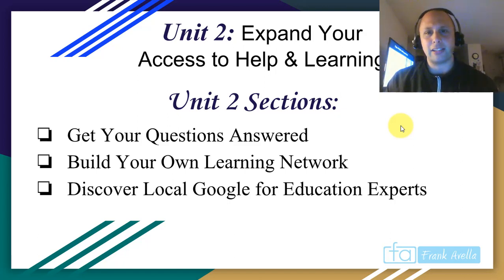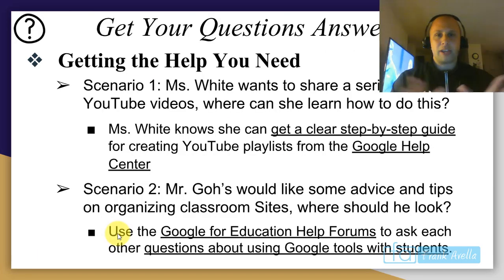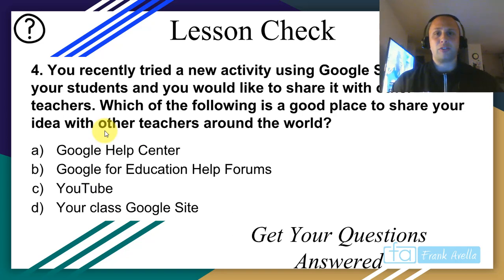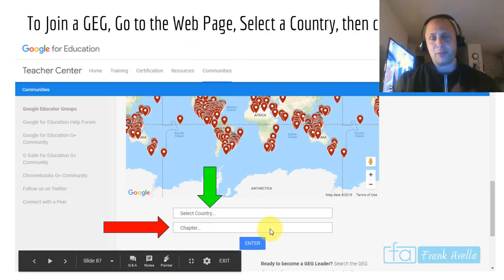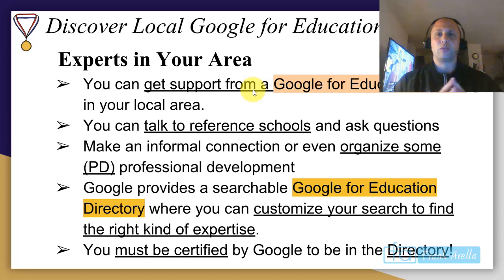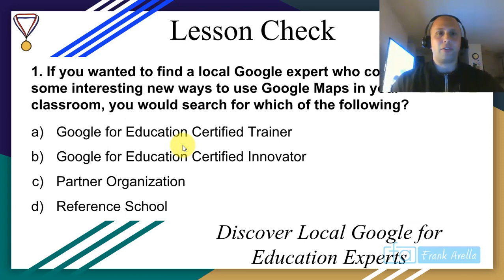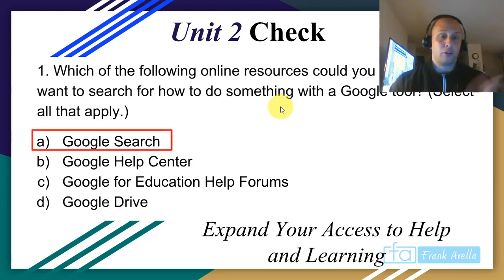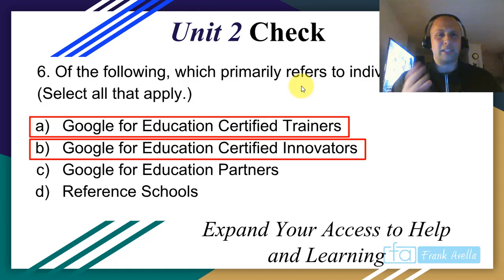Google Certified Educator Level 1: Unit 2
This video is part of the Google Certified Educator Level 1 Status Training Course. In this video, I introduce Unit 2, Expand Your Access to Help and Learning. This video has different tasks for the various the units in the level 1 google educator exam, and from different practice tests by teachings in education. Teachers and educators that view this video are encouraged to view videos part of the Google Certified Educator Level 1 playlist to help teachers pass the exam.